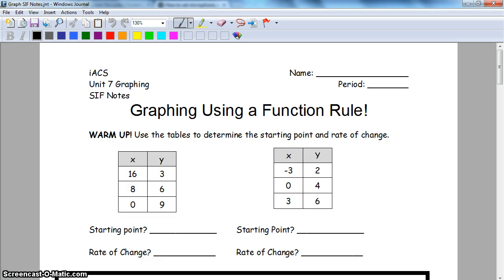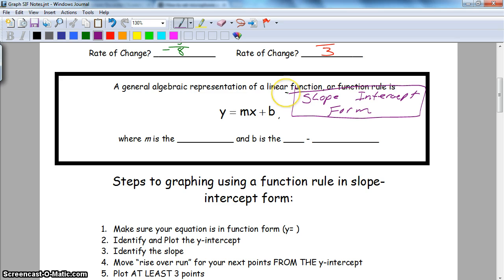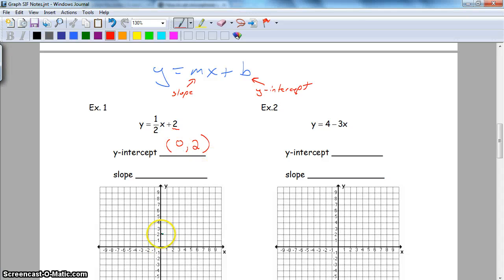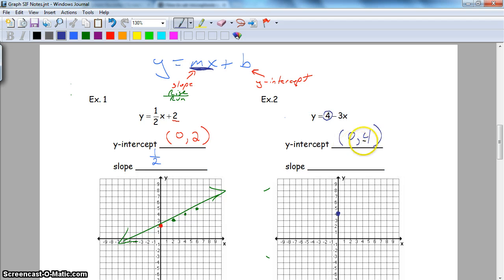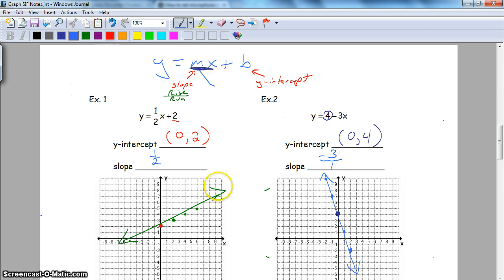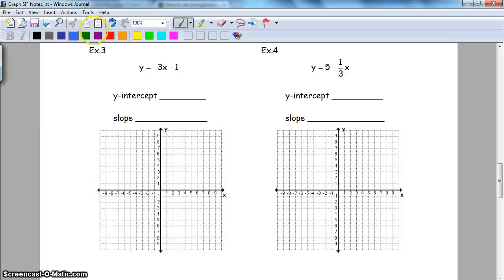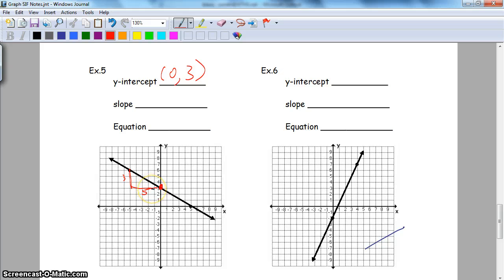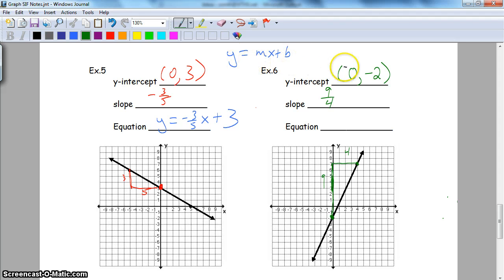iACS Graphing SIF